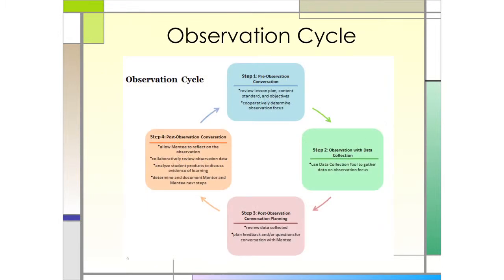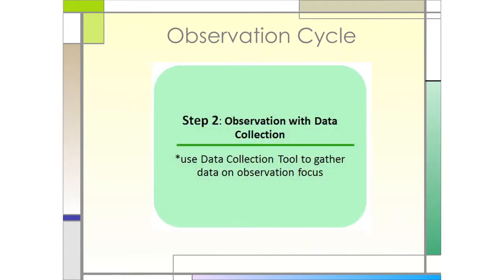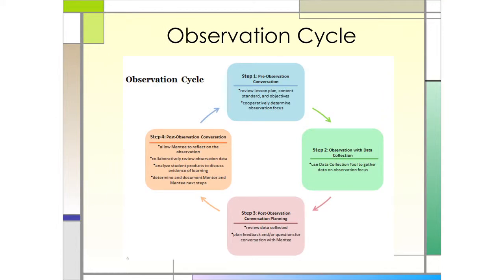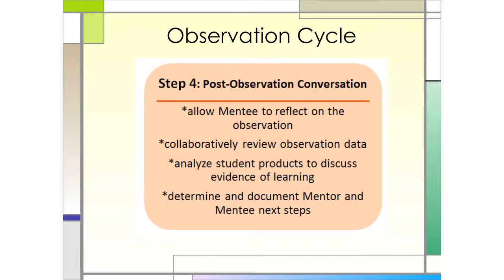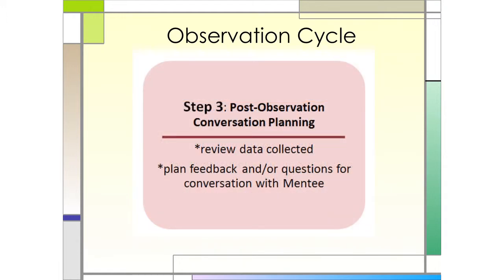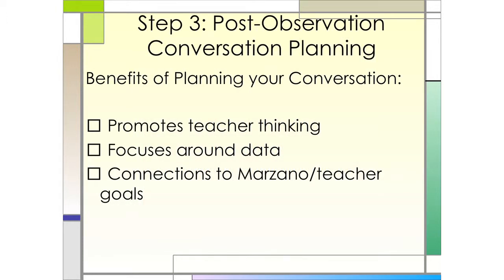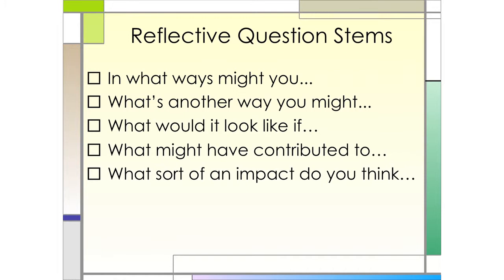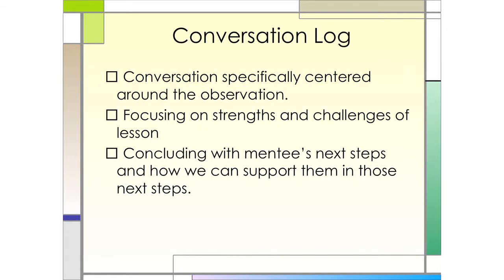Observation Feedback Makeup